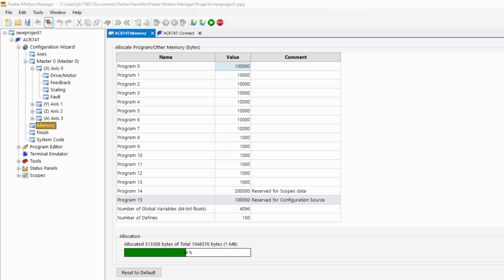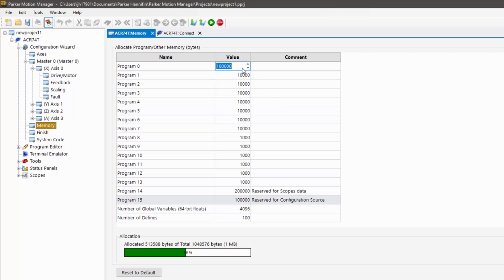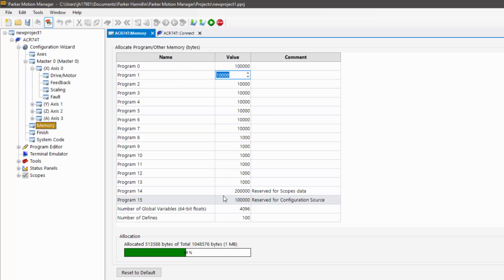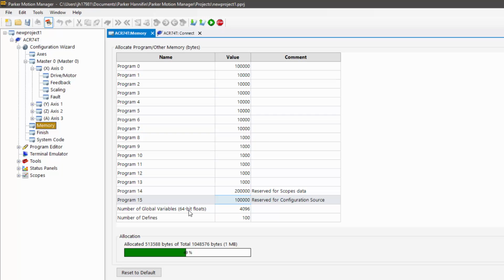PMM #9 - Config Wizard - MEMORY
Parker Motion Manager
Training tutorial explaining the MEMORY screen in the Configuration Wizard
ACR7000 and IPA